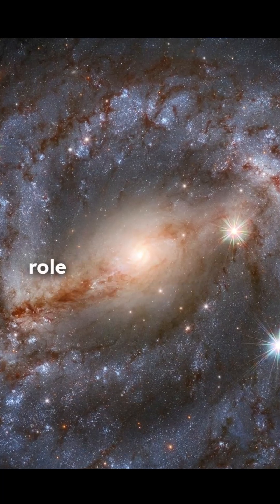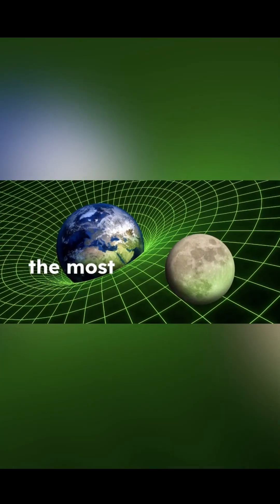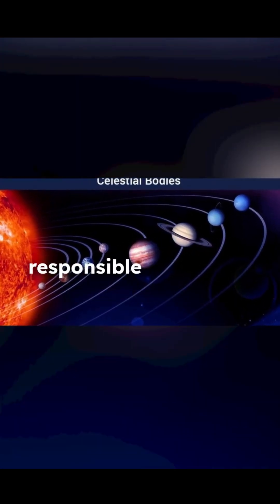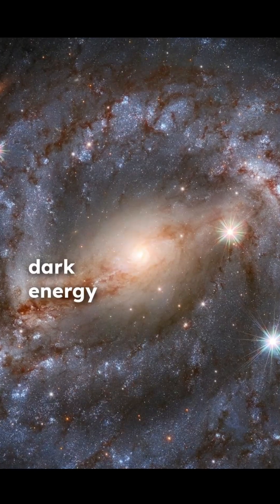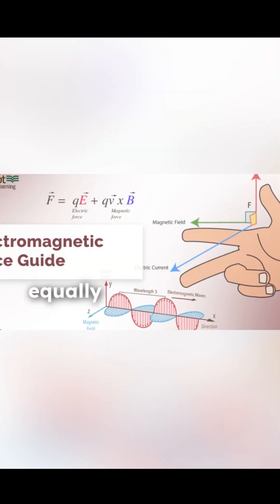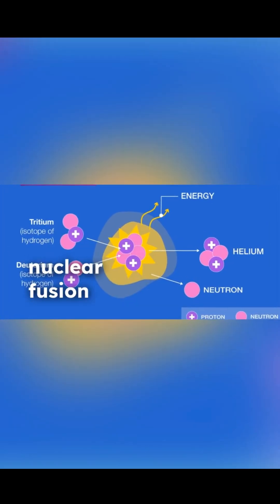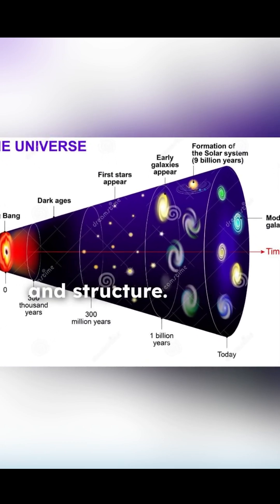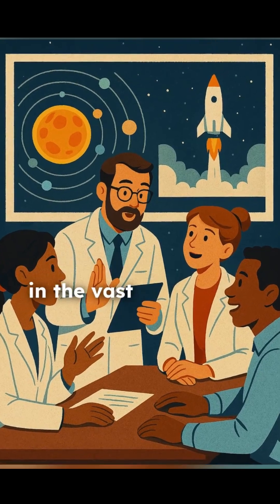Did you know about Cosmic Forces?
Cosmic forces play a pivotal role in shaping the universe, influencing everything from the formation of galaxies to the behavior of black holes. Gravity, the most familiar cosmic force, governs the motion of planets and stars, ensuring they follow predictable orbits. This fundamental force is responsible for the formation of celestial bodies, as it pulls matter together to create planets, moons, and entire solar systems.

In contrast, dark energy drives the universe's accelerated expansion, pushing galaxies apart and altering the cosmic landscape. Electromagnetic forces are equally significant, governing the interactions of charged particles and leading to the creation of elements through nuclear fusion in stars. These cosmic forces not only reveal the mysteries of the universe but also help scientists understand its past and predict its future evolution and structure.

By studying these forces, researchers can unlock secrets about the cosmos, enhancing humanity's understanding of its place in the vast universe.